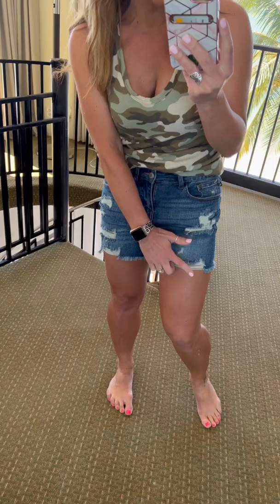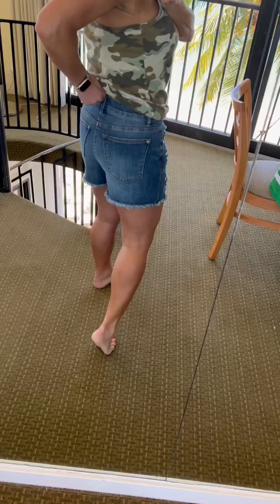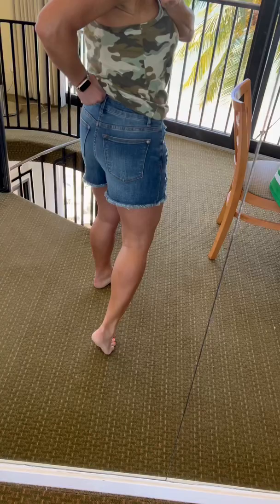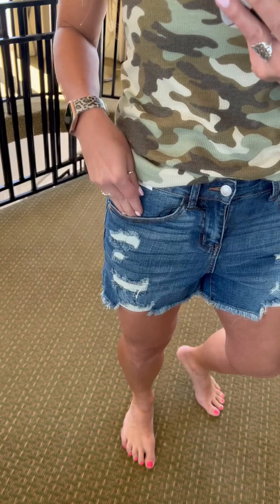According To You Destroyed Cut Off Shorts by Judy Blue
Every crush gal needs a go-to pair of shorts for the weekend. The distressed stretchy fabric makes these shorts perfect for taking a trip, lounging around the house, or dressing up for a fun summer date.

About me: I am 5'3" and 130 pounds on most days. I am wearing a size S and normally wear size 3 or 4 in jeans.

Cut to a perfect length with frayed hems.
Topped with a zipper fly and 5-pocket detailing.
Inseam: 4" Rise: 10" /
Fabric: 91% COTTON 7%POLYESTER,2% RAYON Imported
Stretchy fabric.
true to size
Small (2/4) Medium (6/8) Large (10/12) XL (14/16)